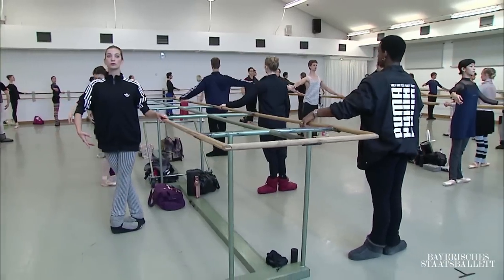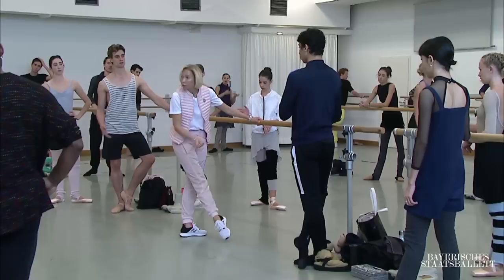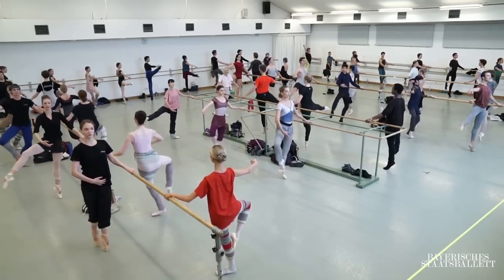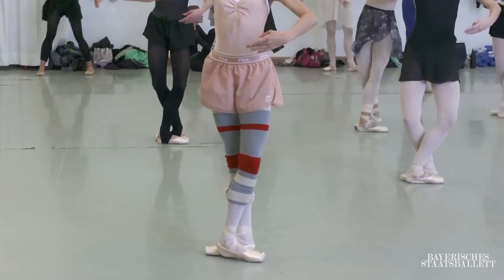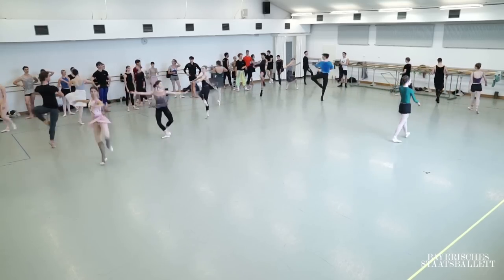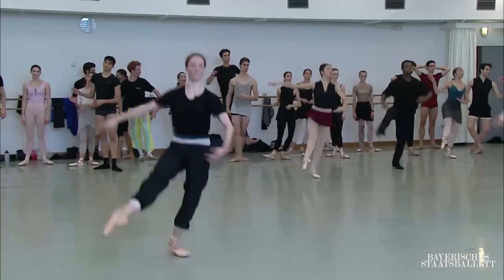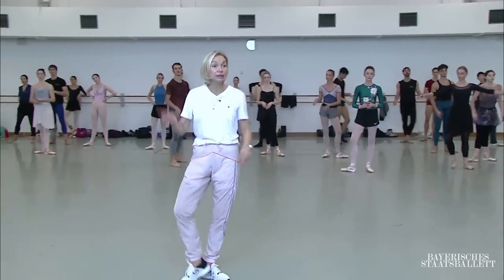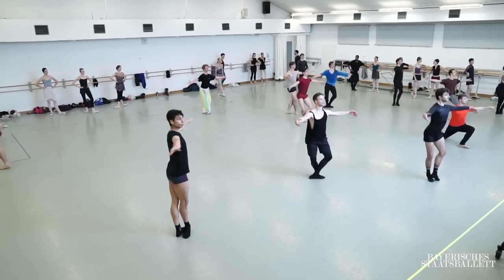World Ballet Day 2019 LIVE class with the Bayerisches Staatsballett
Watch the morning ballet class of the Bayerisches Staatsballett led by Yana Zelensky and accompanied by Natalia Rysina as filmed for WorldBalletDay on 23 October 2019.

c) Bayerisches Staatsballett